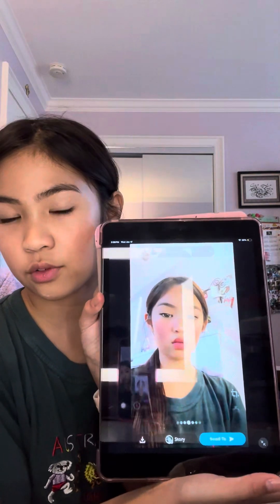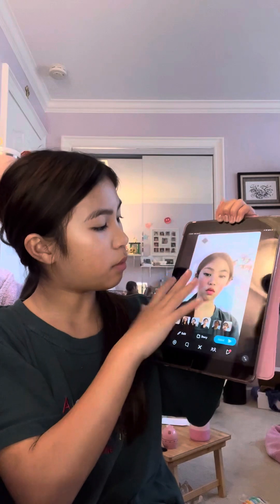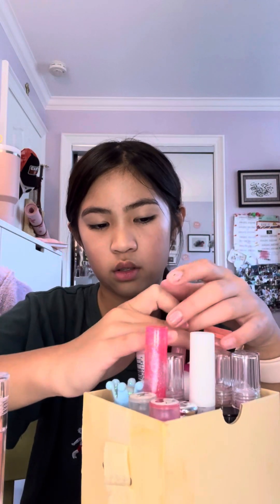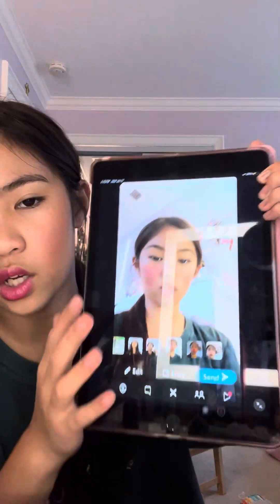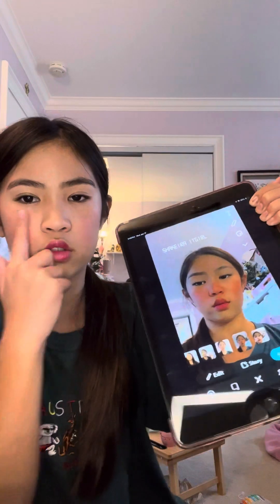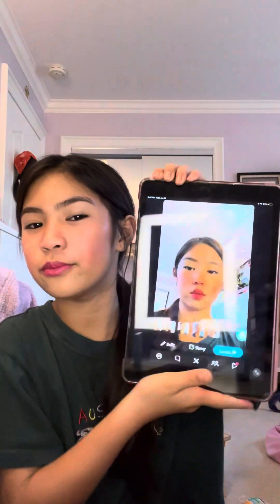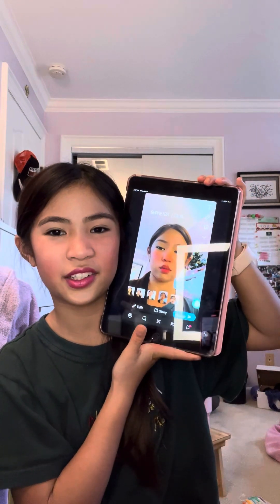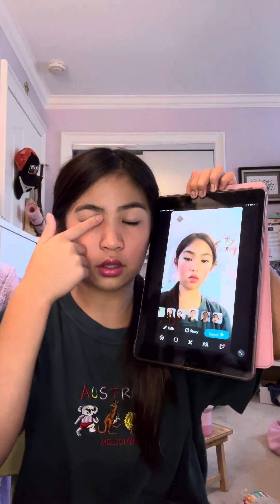Using snap chat filters to do my make up